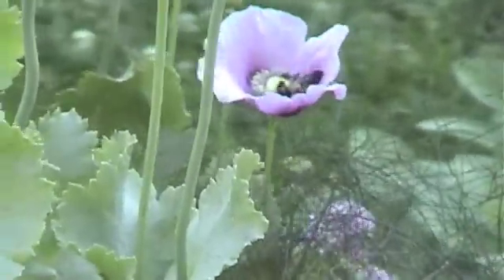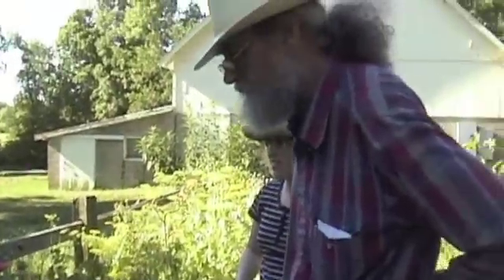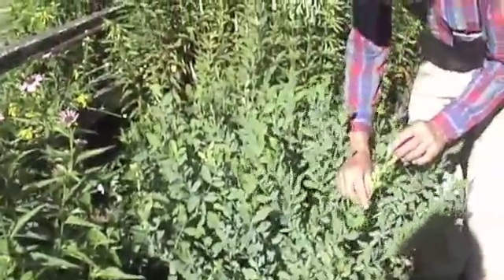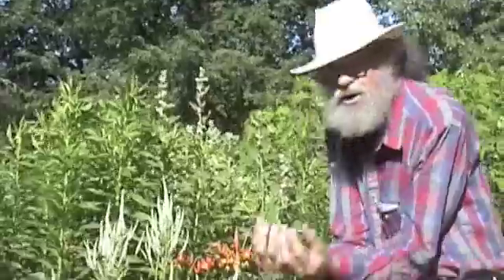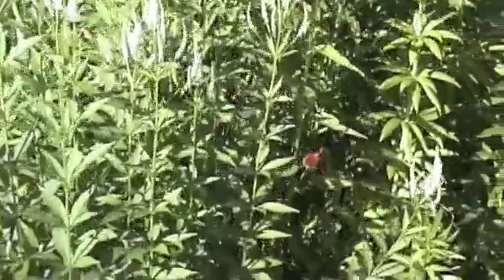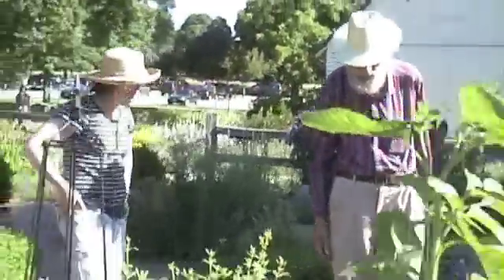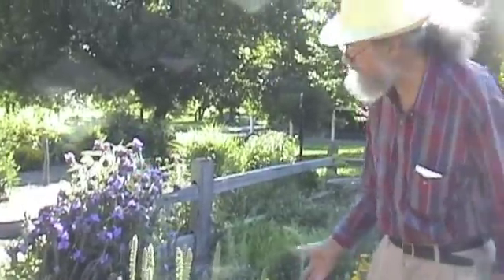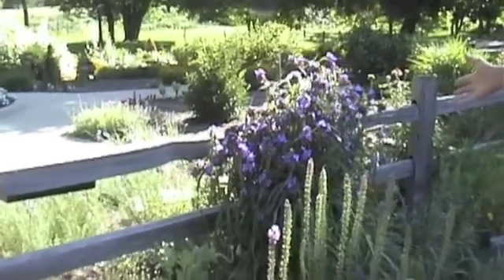How to avoid Bee stings: Meadowbrook Prairie Park with David "Dave" Monk, The Prairie Monk 6/10/09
How to avoid bee stings & the prairie plants which attract bees & insect pollinators.  Dave Monk, The Prairie Monk on WEFT radio - Meadowbrook Park. Urbana, Illinois. 6.10.09; champaignunderground (video)